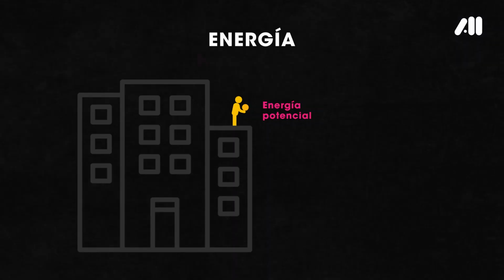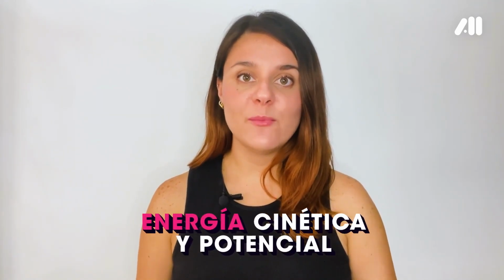The Origin of Stars: From Interstellar Dust to Pre-Stellar Nucleus | Astrocarla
Discover how stars are born from interstellar dust and gas in this engaging video series by Dr. Maria Rodriguez, a renowned astrophysicist at NASA's Jet Propulsion Laboratory. Learn about the crucial role of energy conservation in stellar formation, the process of gravitational collapse, and how scientists detect pre-stellar nuclei using advanced telescopes.

About the scientist: Carla Arce (Astrocarla) is a Peruvian astrophysicist. She holds a degree in Physics from the Pontifical Catholic University of Peru, a Master’s degree in Astrophysics from the University of La Laguna/Institute of Astrophysics of the Canary Islands, and a PhD in Astrophysics from the University of Chile.

Her doctoral studies enabled her to work as a PhD-level astronomer at the European Southern Observatory (ESO), where she studied the microphysics of cosmic dust using data from interferometers such as ALMA (in Chile) and the VLA (in the USA) to gain insights into processes ranging from star formation to planet formation.

About Amautas: Amautas is a scientific education platform featuring over 1,750 videos alongside top-tier researchers from NASA, CERN, LEGO, and other world-class institutions. Available in English, Spanish, French, and Brazilian Portuguese.

→ Watch the full course at: amautas.com